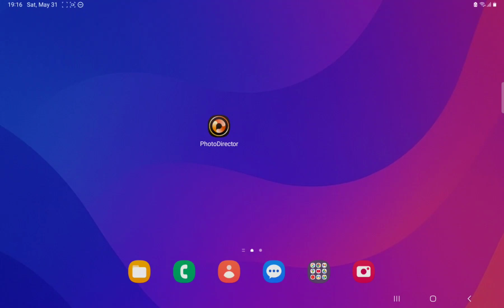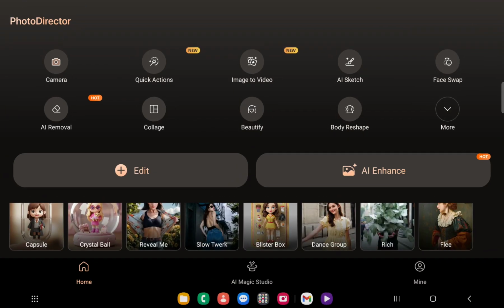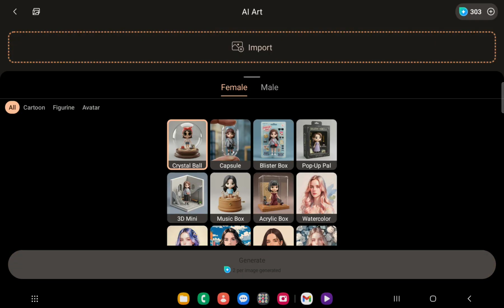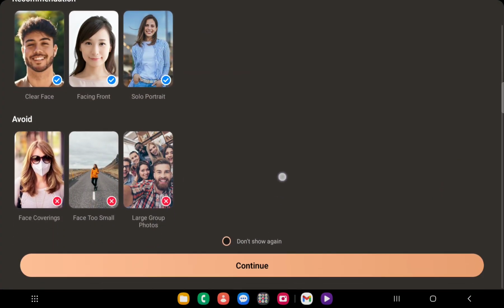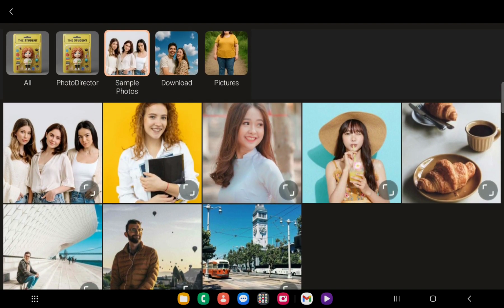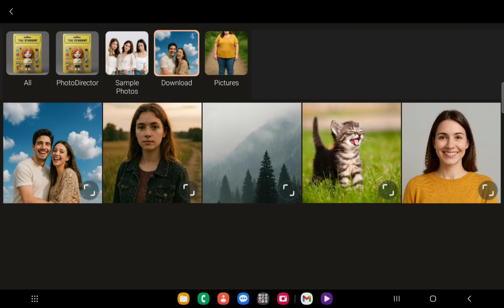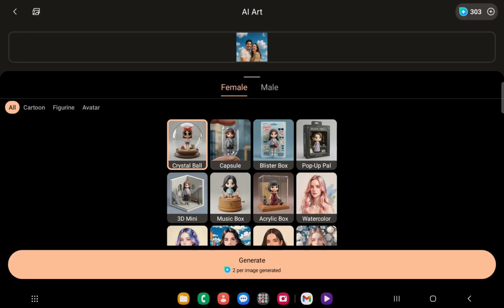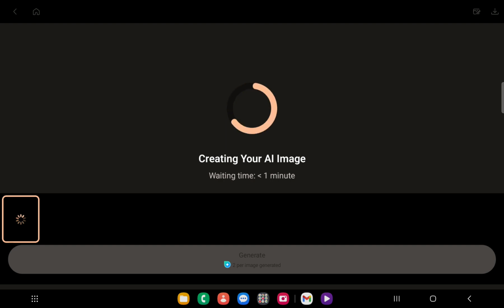How to Add Yourself Into a Crystal Ball – PhotoDirector Magic!